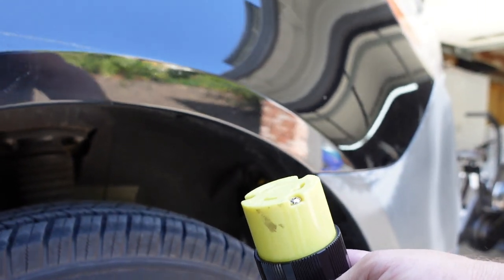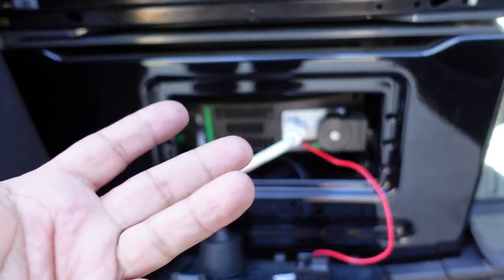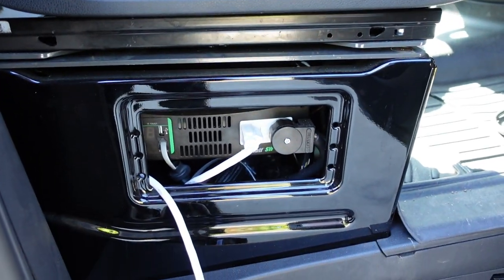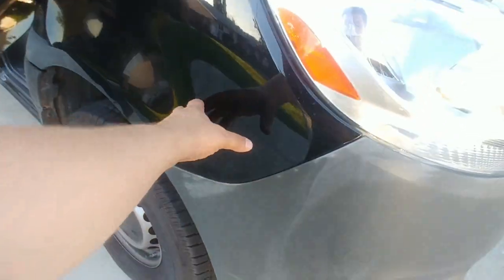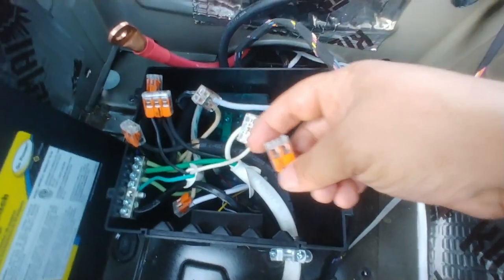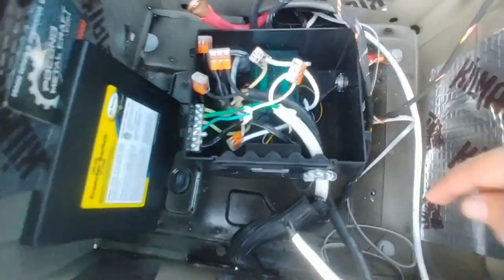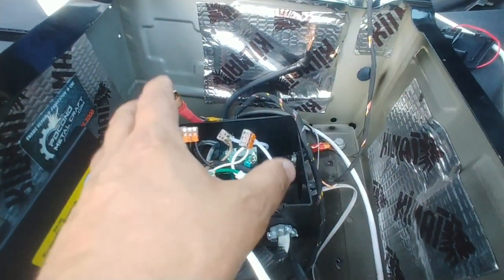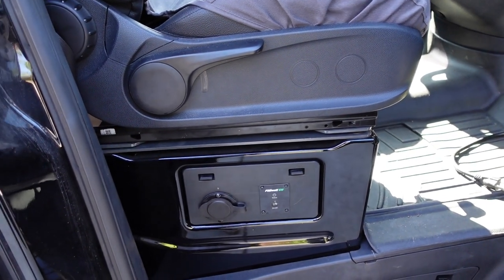Camper Van Automatic Transfer Switch Installation▶️ Rv Automatic Changeover Switch ATS Wiring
Worried about forgetting to disconnect your inverter when plugging into shore power? Well then I got you covered in this video with this automatic transfer switch install

products used in Sprinter van
▶️5 Terminal quick connectors
▶️3 Terminal quick connectors
▶️2 Terminal quick connectors
▶️Great 12 volt quick Connectors
▶️12-volt quick connectors kit
▶️10/3 marine wire made for Camper vans
▶️2000 Watt SW Inverter
▶️Inverter remote
▶️15 Amp Automatic transfer switch
▶️30 Amp Automatic transfer switch
▶️Budget Inverter with remote
▶️1/0 Cable for inverter
▶️4 Gauge power cable
▶️Lugs- 100 Cable connectors
▶️Lug Crimper
▶️Cable protector
▶️14/4 speaker wire (came be used for light 12 volt loads )
▶️14/2 speaker (came be used for light 12 volt loads )
▶️10/3 AC power cable - Marine Grade
▶️Junction Studs
▶️AC power 3-way connectors
▶️Wire nuts
▶️Wire nut Variety pack
▶️Fuse / Breakers
▶️30 Amp Fuse / Breaker
▶️30 Amp Lifepo Battery charger
▶️500 Amp Battery Shunt
▶️Smart Battery Isolator
▶️15 amp outlet
▶️15 amp to 30 amp plug
▶️30 amp shore power plug
▶️30 amp battery charger with Bluetooth
▶️Automatic transfer Switch

0:00 Essential installation of automatic transfer switch for seamless power transition in camper vans.
3:42 Demonstration of installing automatic transfer switch in a camper van with detailed instructions and product recommendations.
7:23 Installation of automatic transfer switch components shown and explained.